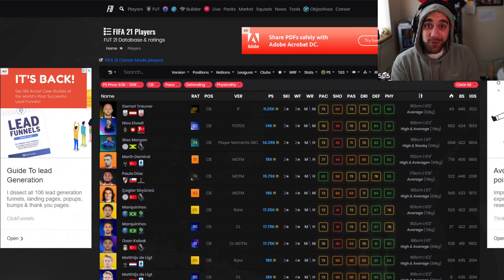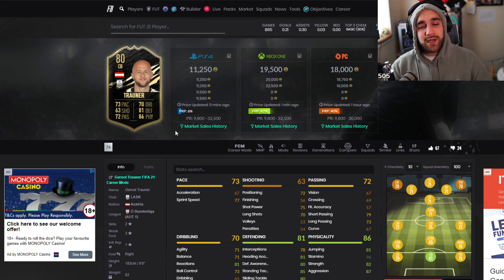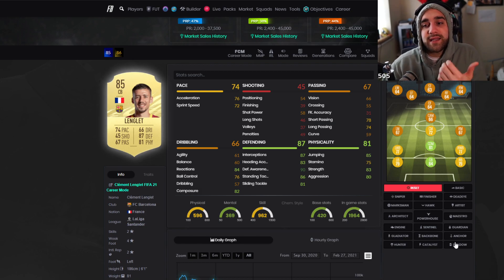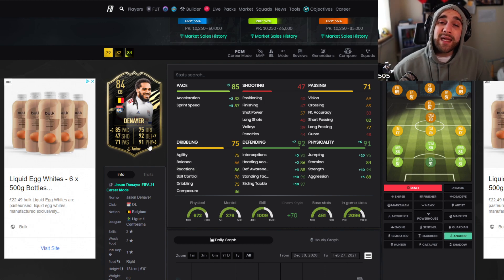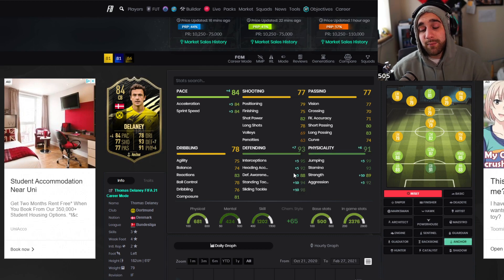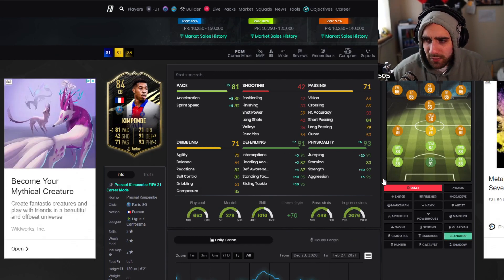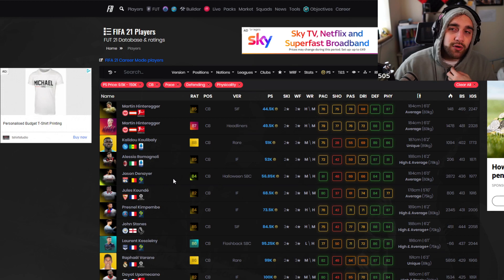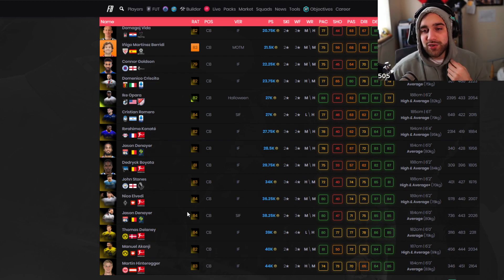Best Cards for Casual FIFA 21 Players! (10 - 150k)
Hope this was helpful guys! btw, we had a few follows on twitch lmao sorry haha